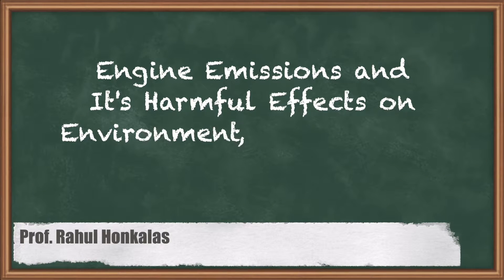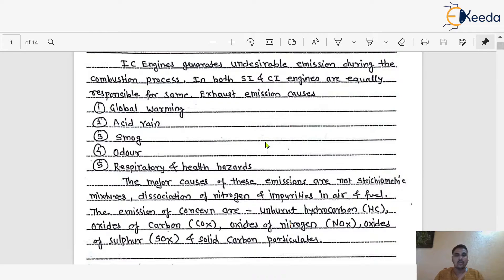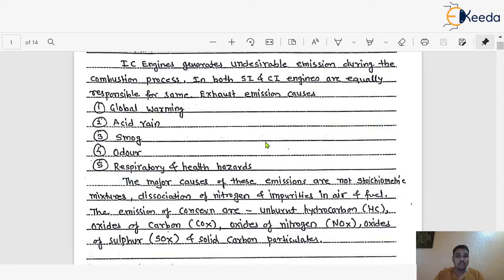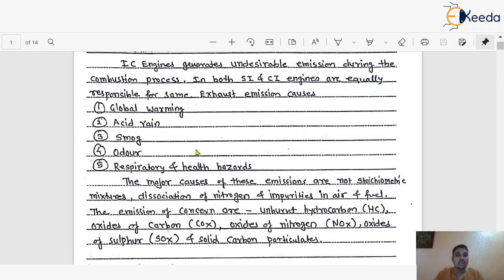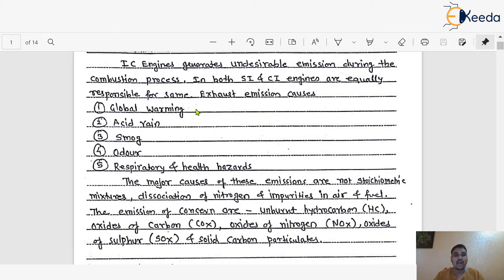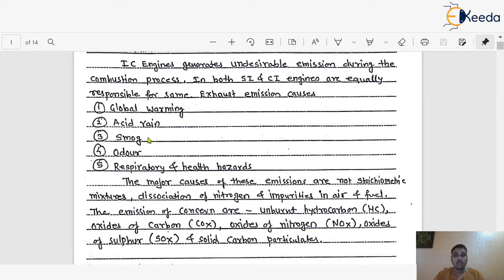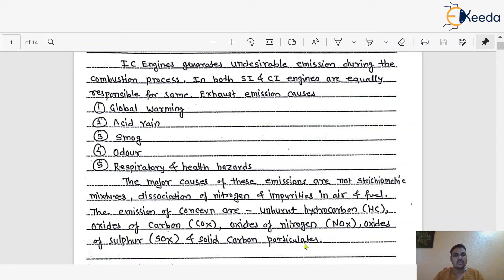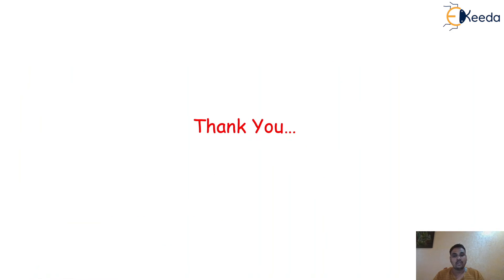Engine Emissions and Its Harmful Effects on Environment, Human Health - Engine Testing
Video Name - Engine Emissions and Its Harmful Effects on Environment, Human Health

Chapter - Engine Testing and Performance Engine Exhaust Emission and its Control

Happy Learning!